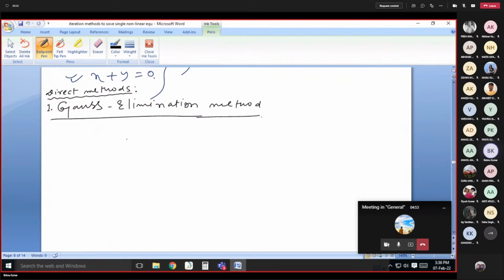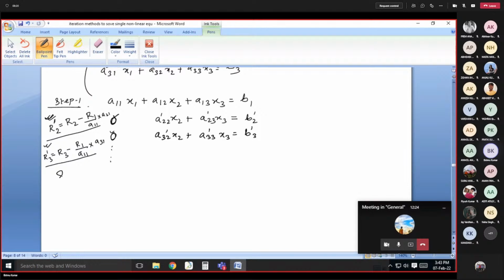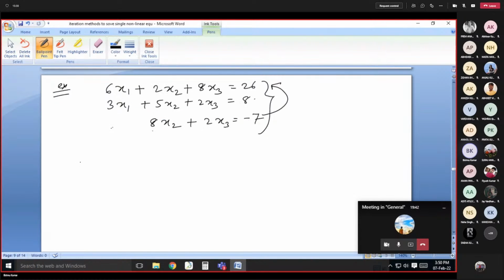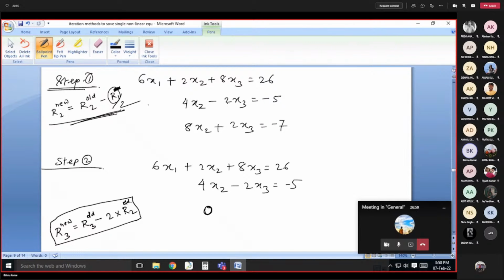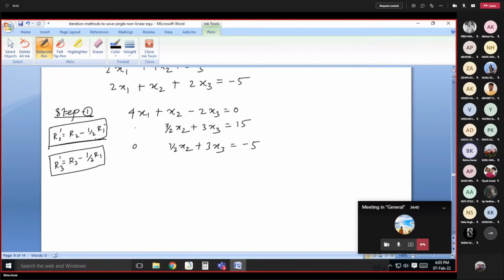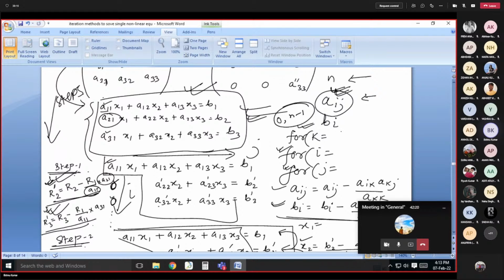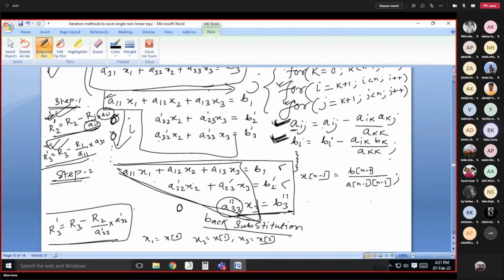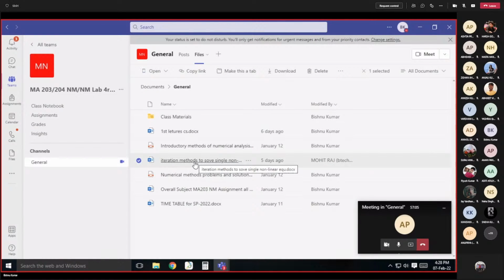NM LAB --- 07/02/2022 --- MONDAY --- 4th class --- LAB - 04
Lab - 04

4th SEM